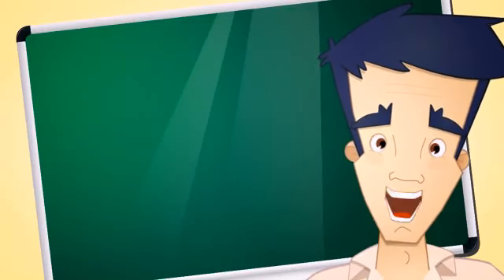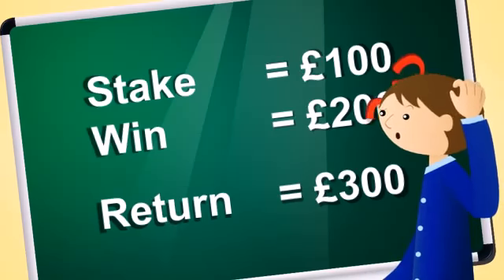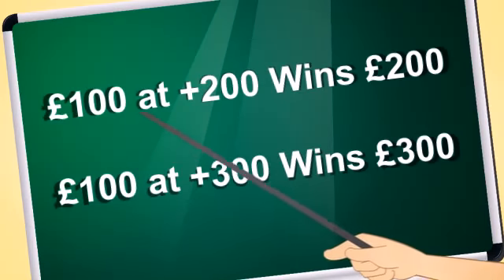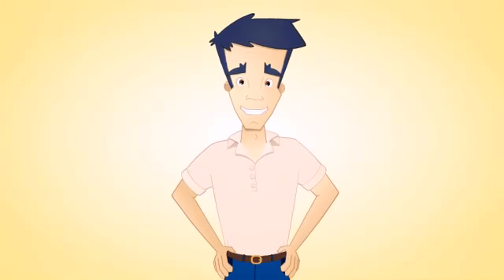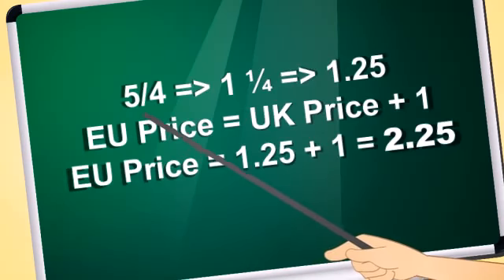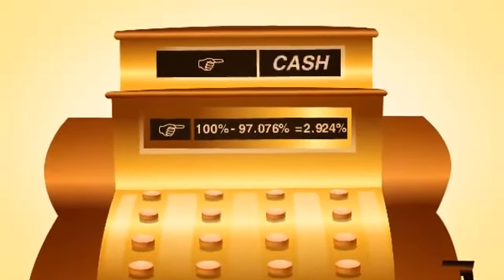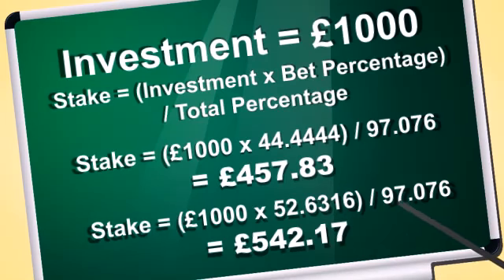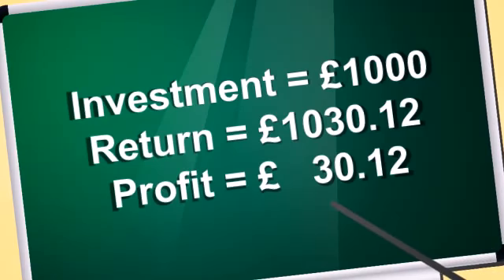Sports Arbitrage Guide 04 - The Calculations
Click The Link Below To Start Trading Now!